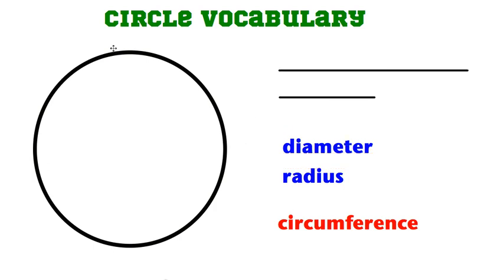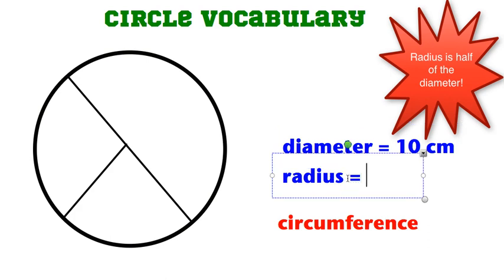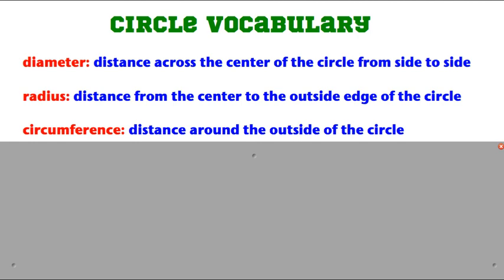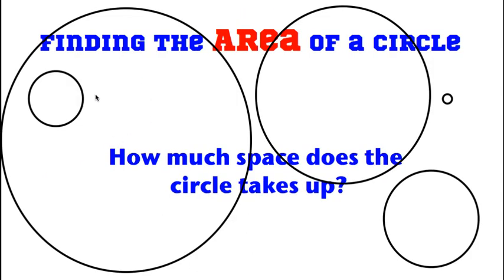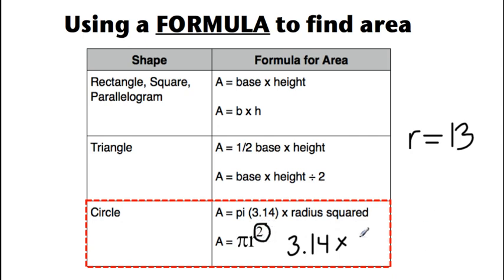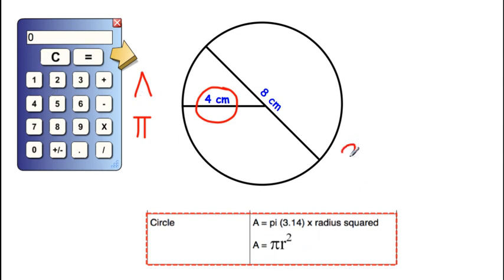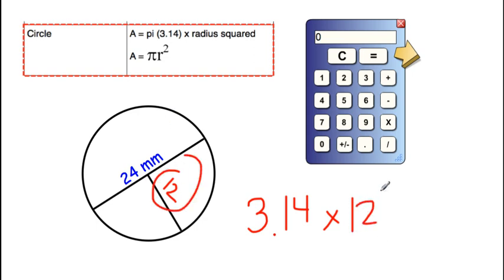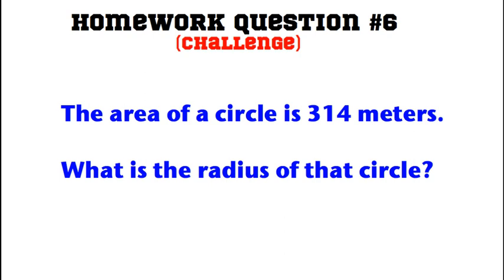Area of a Circle.mp4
Learn how to find the area of a circle.